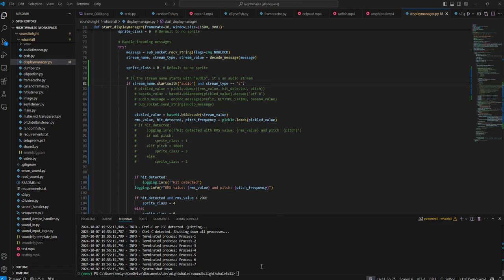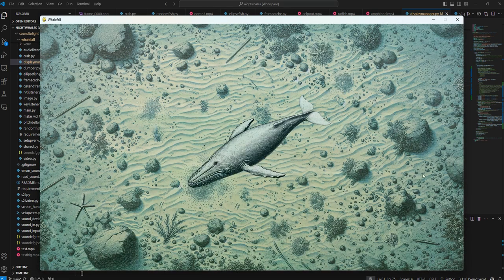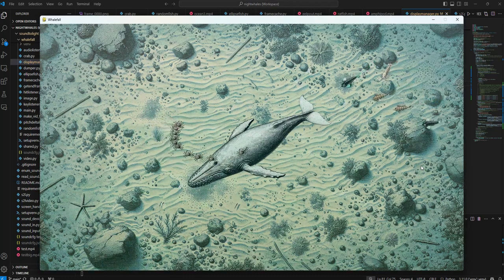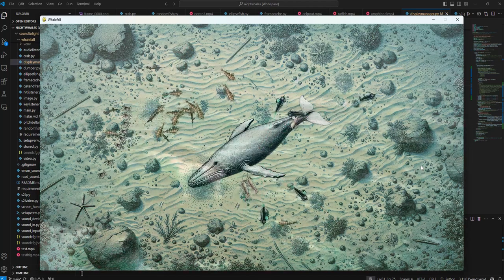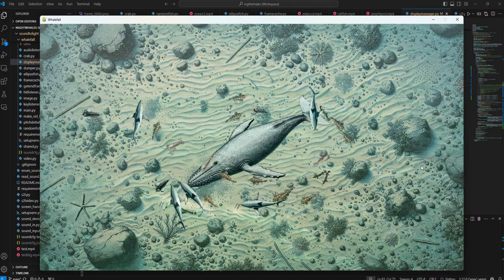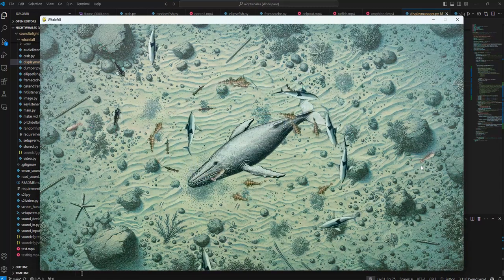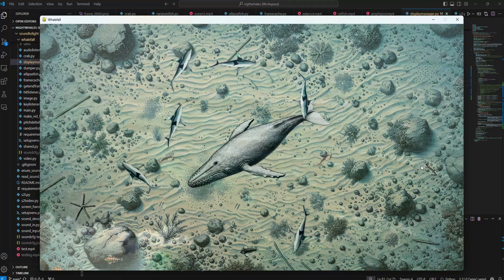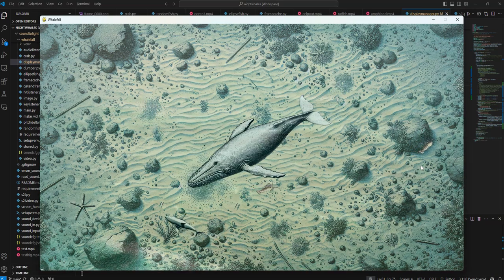Whalefall animation progress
This is the first scene of a group of scenes that will display in an upcoming live show, Ocean Winds, in Jodie's piece "Elegy for a grieving ocean". Very much a work in progress! Oh I have so much work to do!

In the final dynamic video, elements will be triggered and/or change based on what instrumentalists are playing. In this video I'm triggering things by pressing keys on my keyboard.